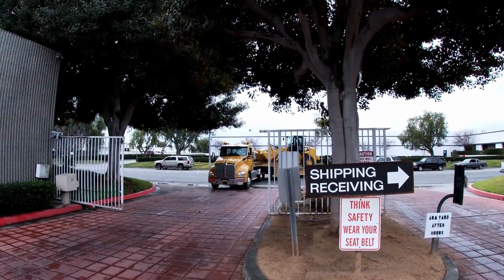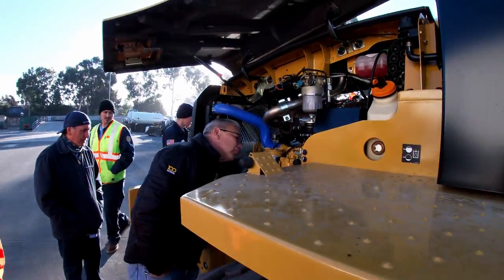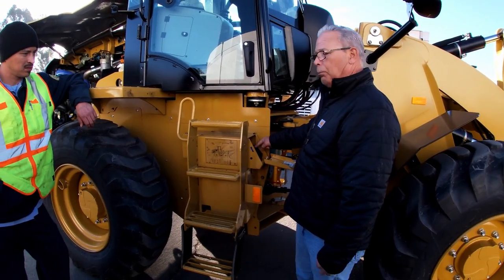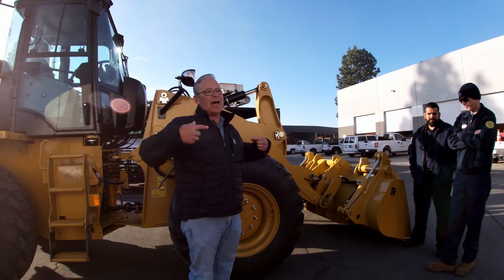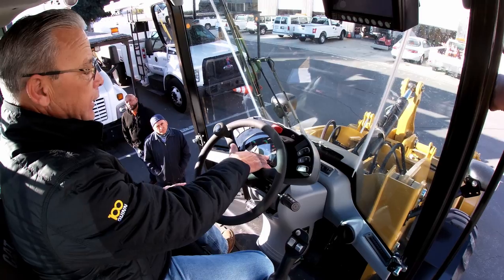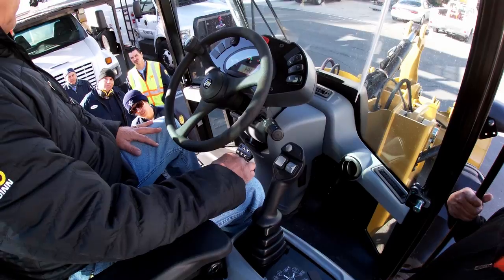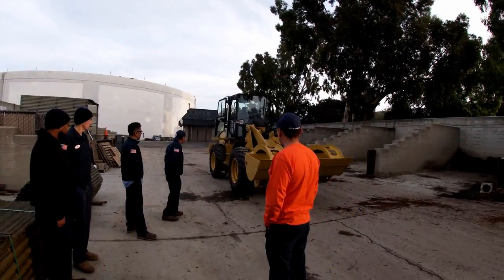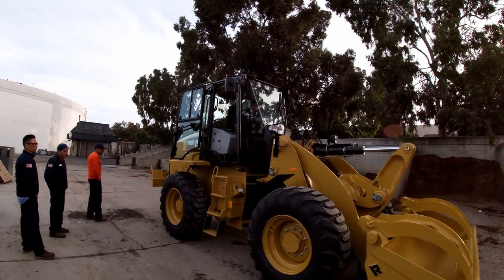ARBORIST BUYS A CATERPILLAR 910M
Today we buy a Caterpillar 910M, Instructor Paul goes over the machine and its features. Enjoy!